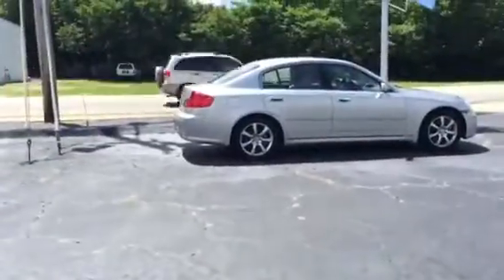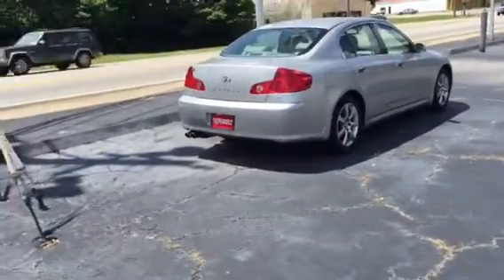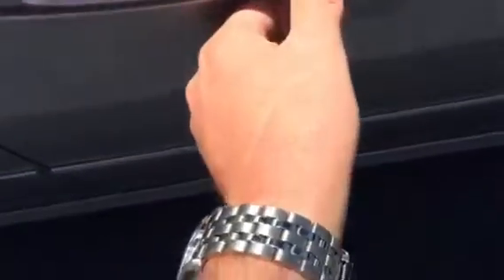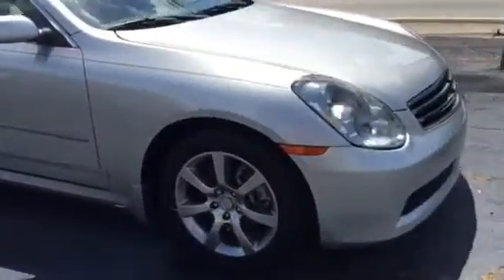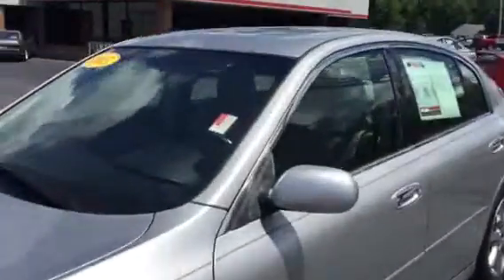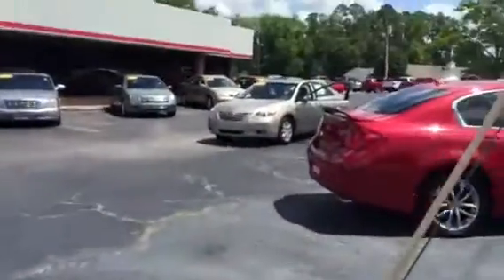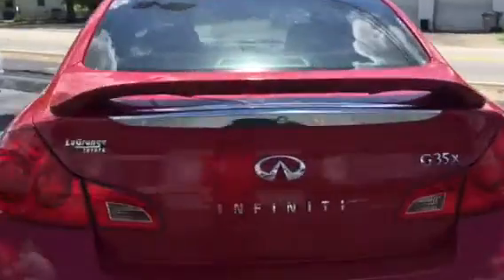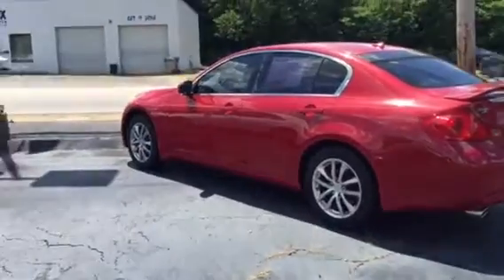Infiniti Selection for Alice and son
Demonstration of Infiniti G35 by Ryan Lane at LaGrange Toyota